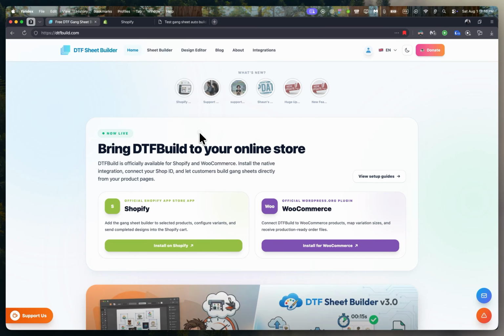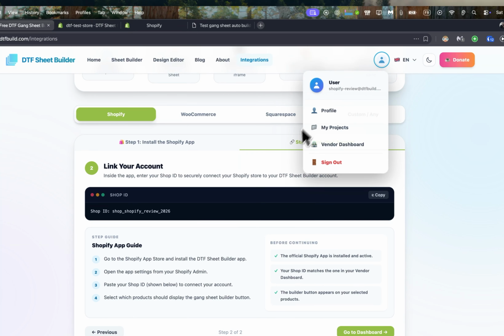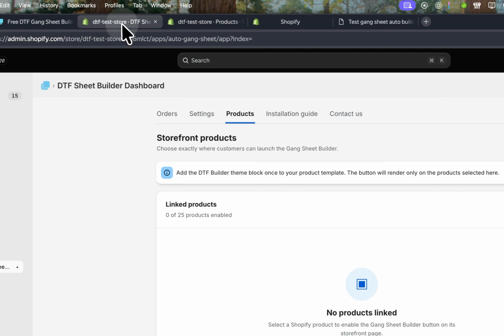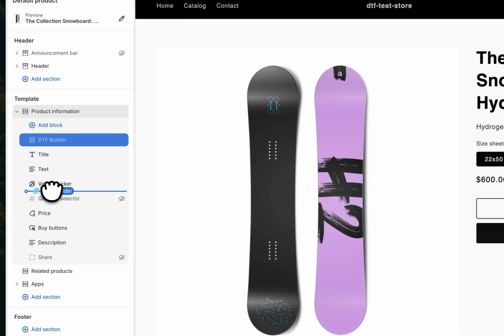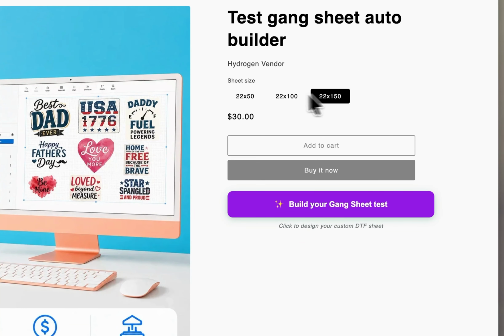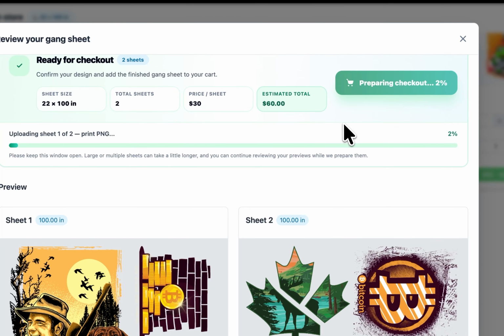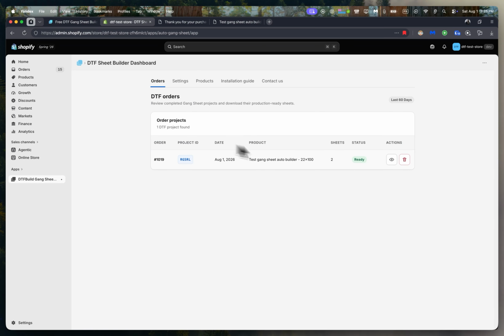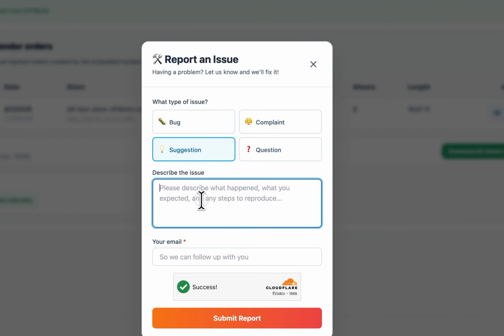How to Install & Use DTFBuild on Shopify | DTF Gang Sheet Builder Tutorial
🔗Learn how to install, configure, and use the DTFBuild app on Shopify in this complete step-by-step tutorial.

This video walks you through the DTFBuild Shopify setup process, explains the important settings, and shows how the DTF gang sheet builder works inside your online store.

You’ll learn how to:

✅ Install DTFBuild on Shopify
✅ Complete the initial app setup
✅ Configure your DTF products and options
✅ Add the gang sheet builder to your store
✅ Understand the customer ordering process
✅ Test the setup before accepting orders

DTFBuild helps DTF printing businesses give customers a simple way to upload their artwork and create gang sheets directly from a Shopify store.

💬 Need help? Leave your question in the comments.

CHAPTERS

00:00 Install DTFBuild on Shopify
00:28 Connect Shopify to the DTFBuild Vendor Dashboard
01:07 Configure the Shopify Product Variants
01:28 Link the Product and Map Gang Sheet Sizes
02:01 Add the DTF Builder to Your Shopify Theme
02:40 Test the Gang Sheet Builder on Your Store
03:00 Upload Artwork and Generate Gang Sheets
03:41 Add the Gang Sheets to Cart and Checkout
04:08 Review the Synced Shopify Order
04:21 View and Download Production Files
04:40 Inspect the Print-Ready Gang Sheets
05:01 DTFBuild Support and Reporting an Issue